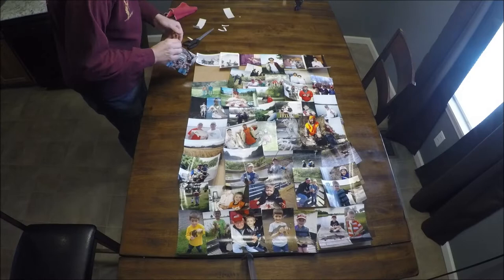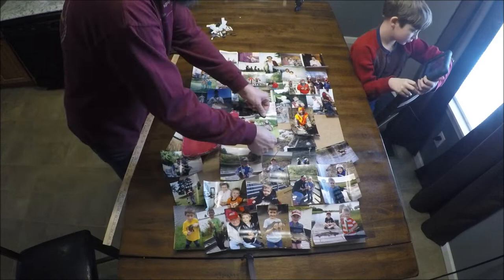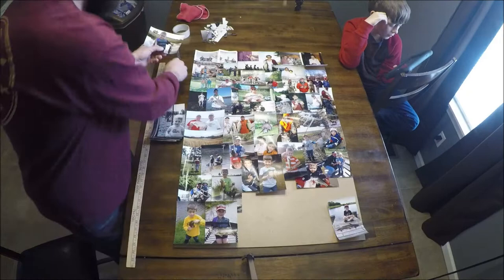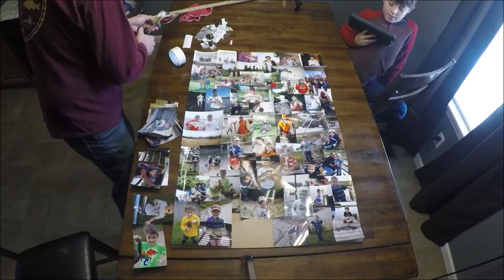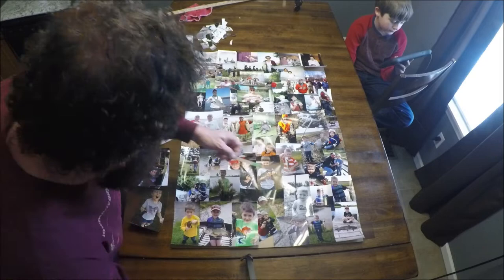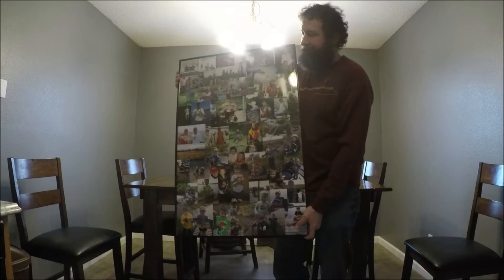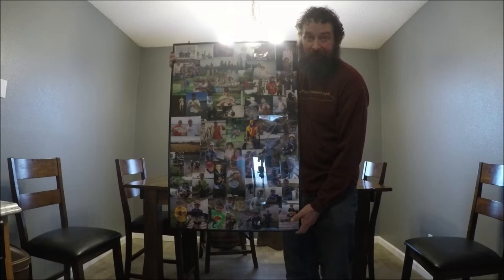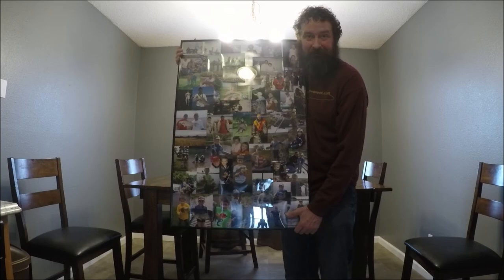How to Make a Fishing Picture Collage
I have made a few of these collages in the past and they always make me smile by taking me back to a memory that I love.  I hope you make one and that it does the same for you too.